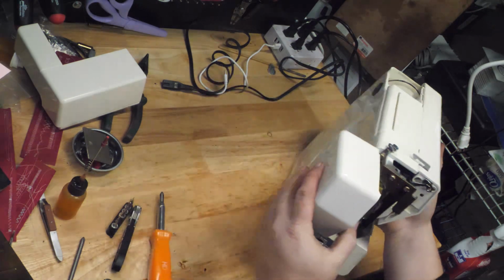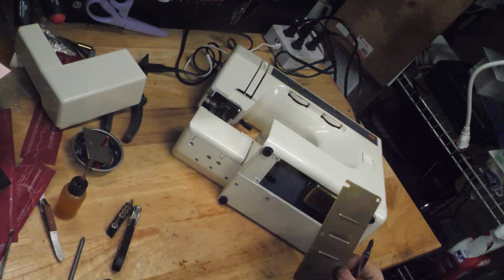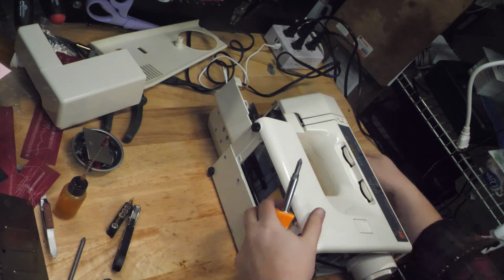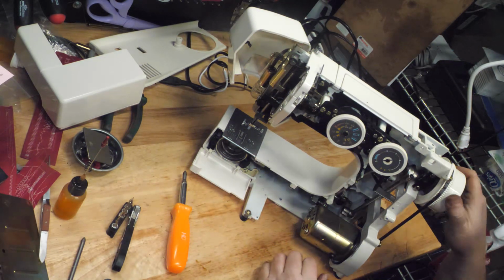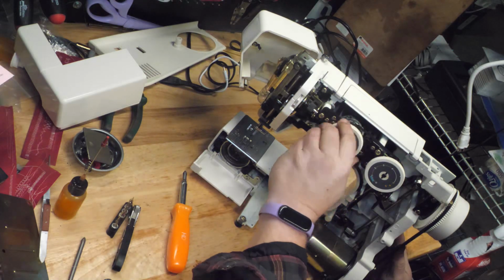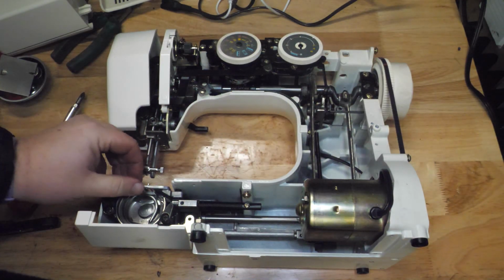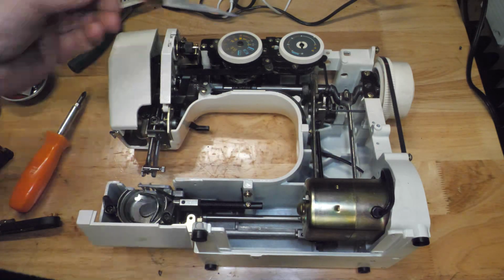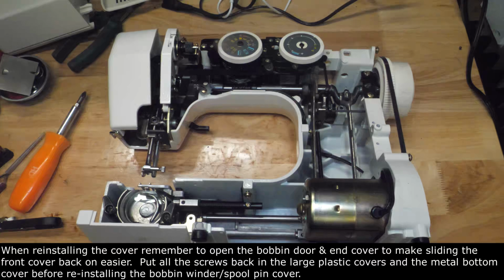Kenmore Janome 1278180 Service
This is a Janome made Kenmore 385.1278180.  This machine is a slightly older version of the 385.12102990.  It has very similar stitch selection but has the older metal back construction with a plastic front.

The 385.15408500 has a simplified selector but is also similar to open and service.

These are the last machines to carry the Kenmore name before Sears started selling Singer branded machines in the 385 series.  385 series machines were all made by Janome and these last ones are just Janome machines with Kenmore branding.  Earlier Janome made Kenmores had trim, exclusive features, and other unique traits.

All of these Janome made machines open up easily and in a very similar manner.  They are good machines for their age and are easy to service.

I have a discount link for the website EngineDIY that sells the engine models featured in other videos on my channel.